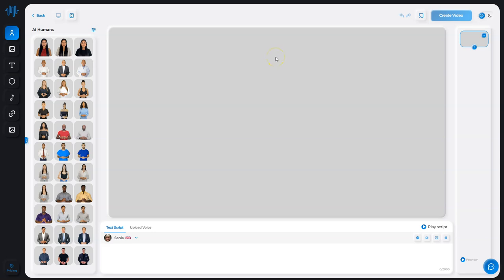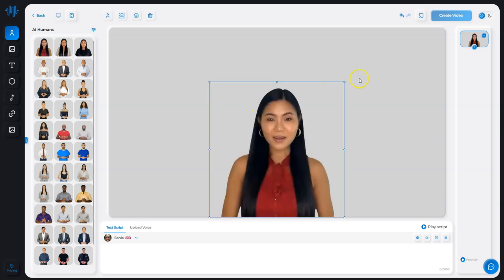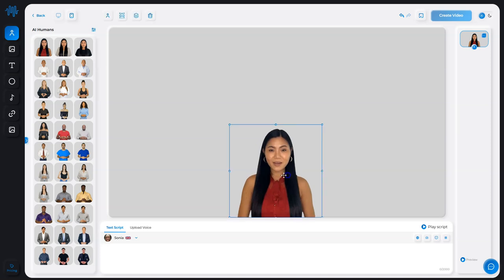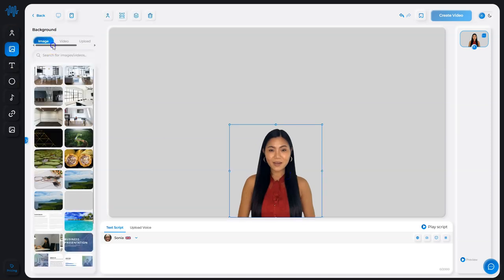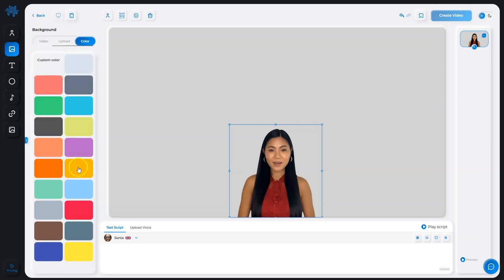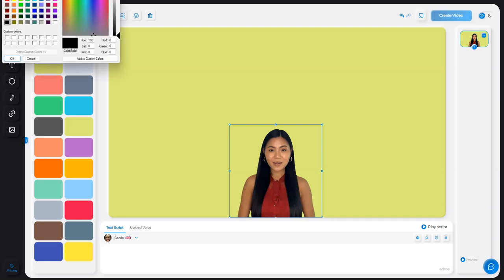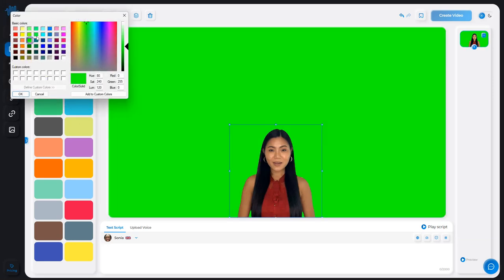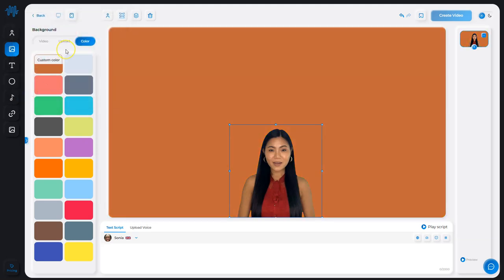Synthesys AI Humans - Solid Color BG